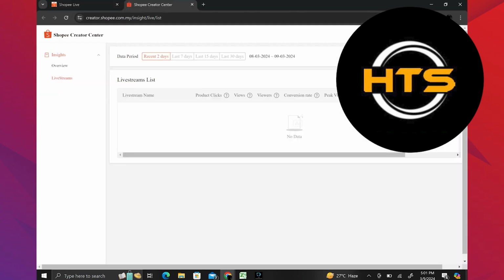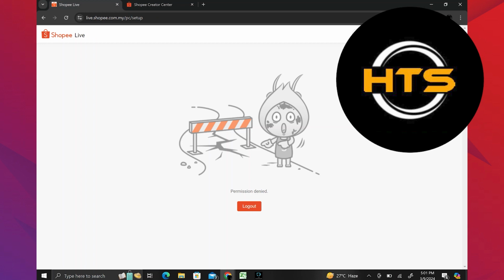How To Create Live Stream In Shopee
Hey everyone! Welcome to this how to live stream in shopee video tutorial.

If you want to know how to live stream on shopee, how to make live streaming in shopee and how to start live stream on shopee, this video is for you.

In this video, we will show you how to request live stream on shopee and how to go live in shopee.

The steps on how to livestream on shopee and how to have live streaming on shopee is easy.

After watching this video, you will find out how to stream on shopee and how to go live on shopee using laptop.